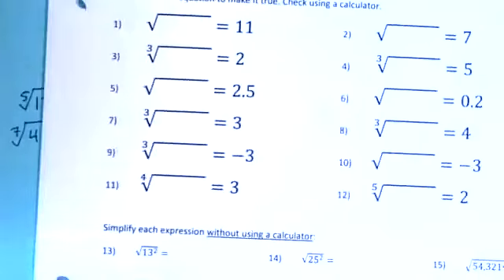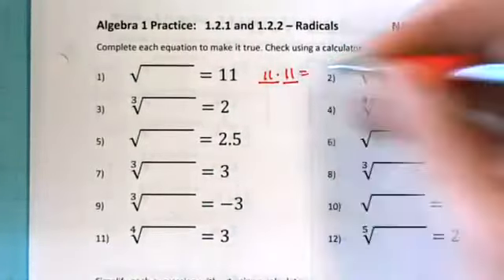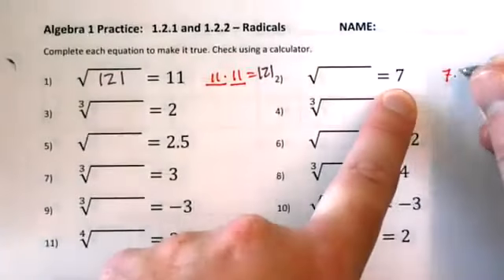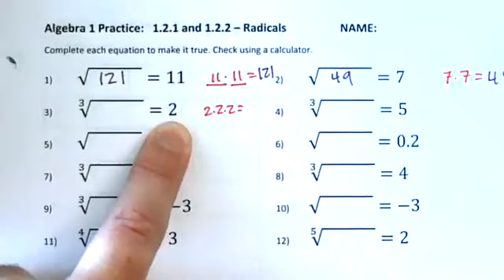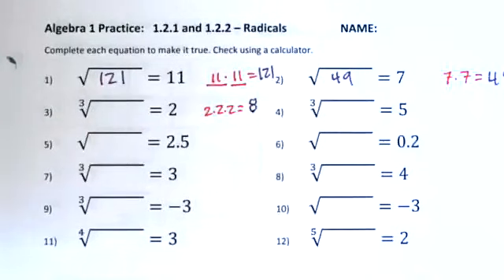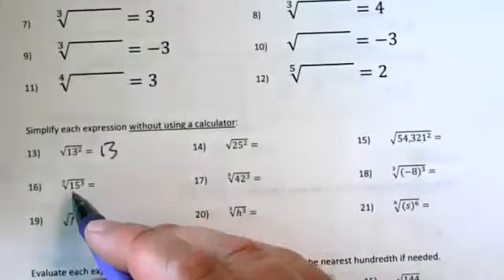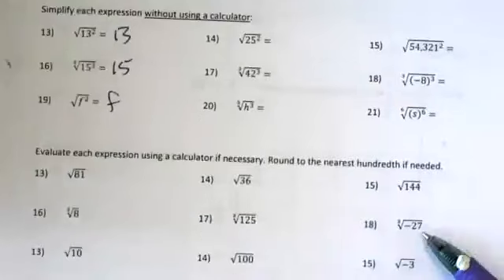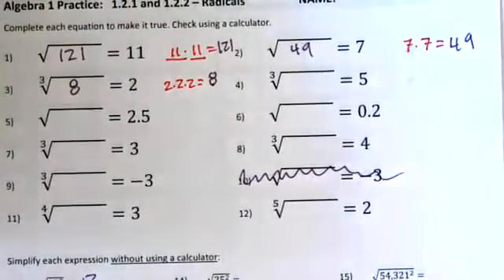1.2.1 Practice - Radicals